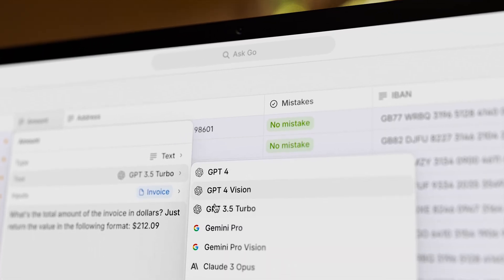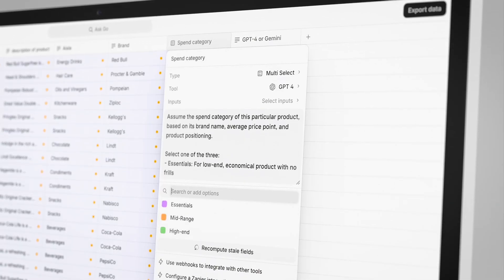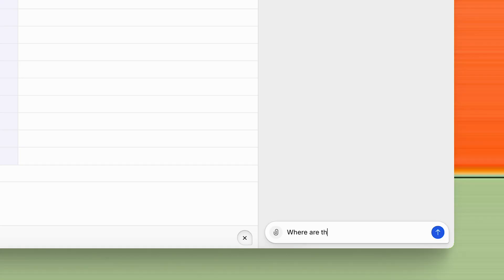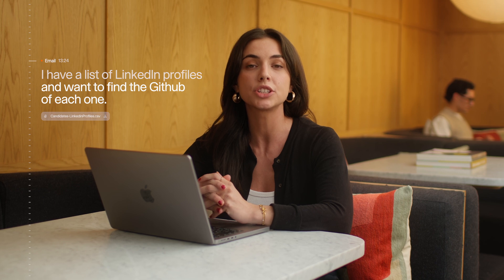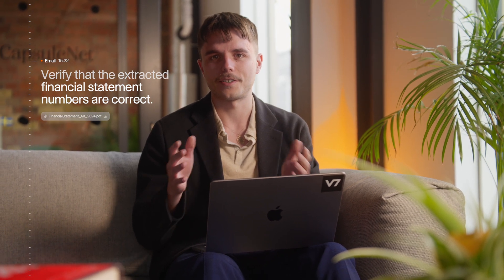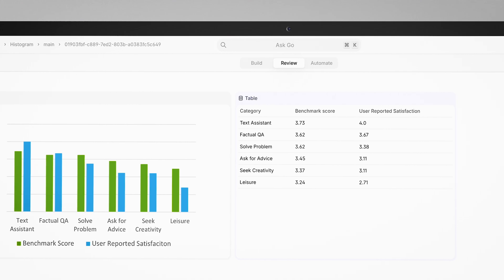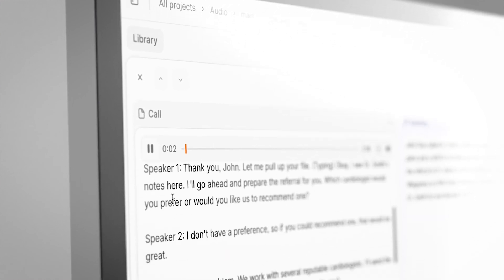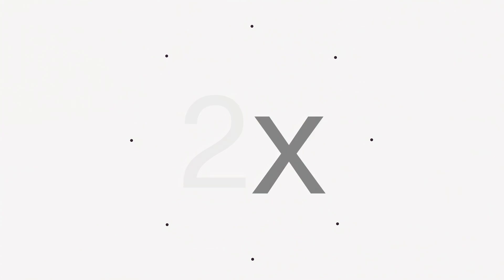V7 Go Summer Update | New Features for Trustworthy AI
Get ready for the biggest V7 Go update yet! We're rolling out new features that make AI easier to use, safer, and more trustworthy.

New features:
0:00 - Introduction and common use cases
1:03 - Ask Go: Set up projects in seconds using natural language
2:34 - Web Properties: Extract data from URLs and perform web searches
3:09 - Collections: Organize unstructured data into custom tables
3:45 - AI Citations: Verify AI outputs at a glance with PDF visual grounding
4:22 - Graphs: Interpret charts or convert them to tables with multimodal AI
5:02 - Audio Inputs: Process audio files in batches for summaries and transcriptions
5:20 - Supervised Fine-Tuning & RLHF: Teach AI to solve specialized tasks
6:30 - On-Prem Support: Deploy V7 Go on your private cloud for enhanced security
7:09 - Self-Learning: Improve AI's performance with every correction

Watch the whole keynote to find out how companies like @StarMountainCapital, @certaintysoftware, @CenterLineVideos, and @FirstsourceSolutions use V7 Go in real-world scenarios.

These updates give you a complete toolkit for AI document processing, data extraction, and building complex automation workflows.